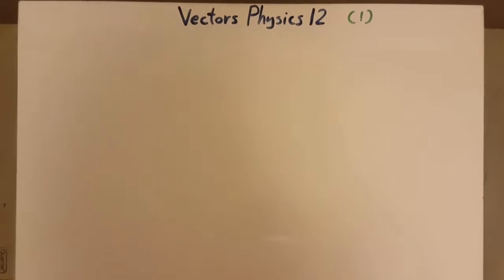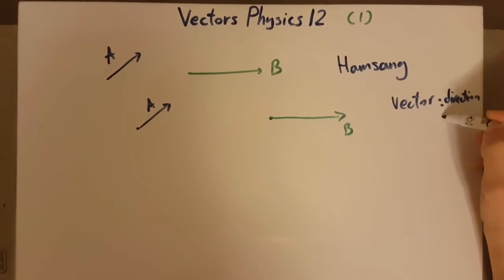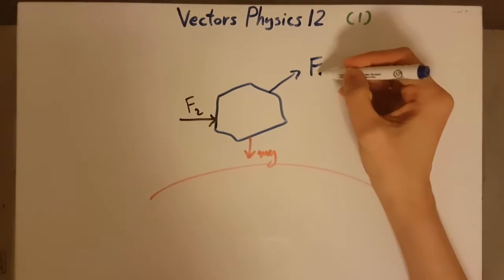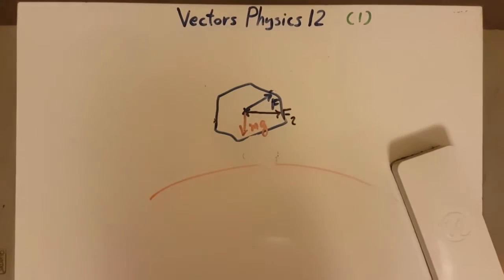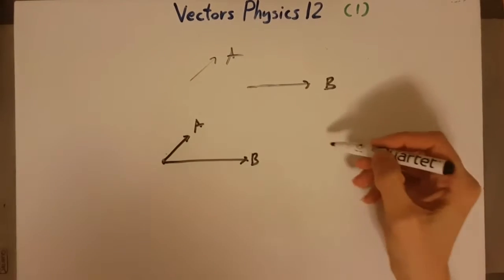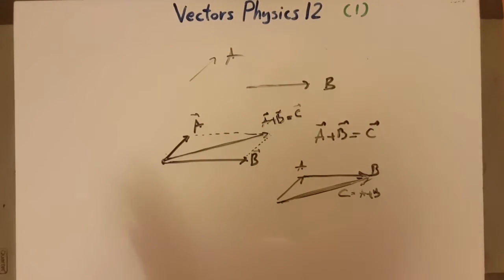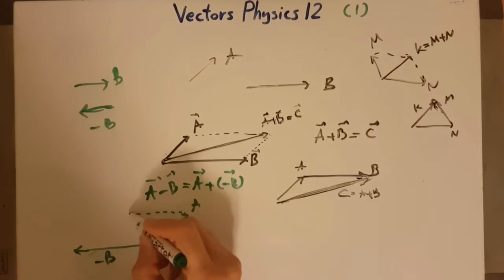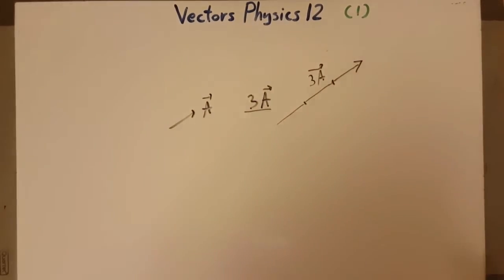Vectors 1.1 Physics 12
Physics 12 Lesson 1.1